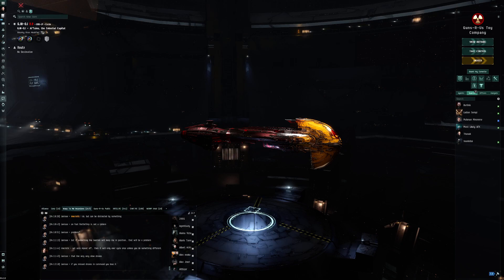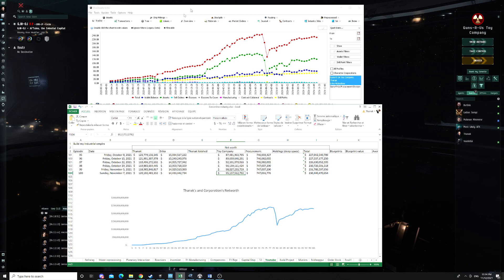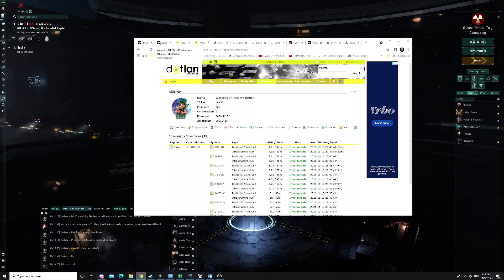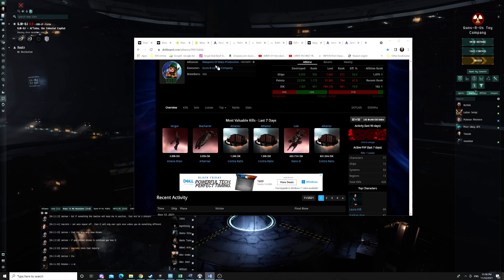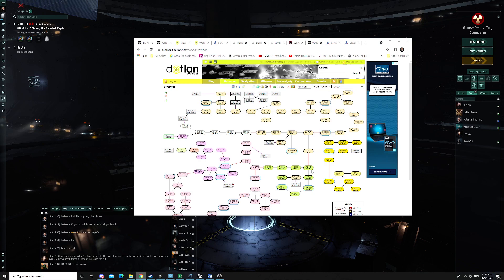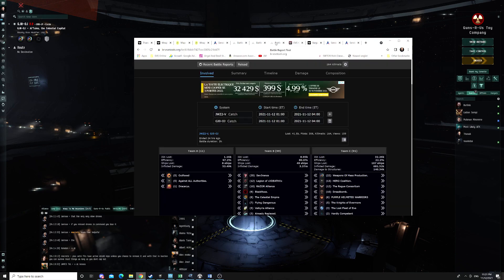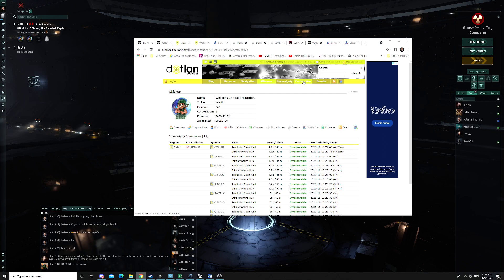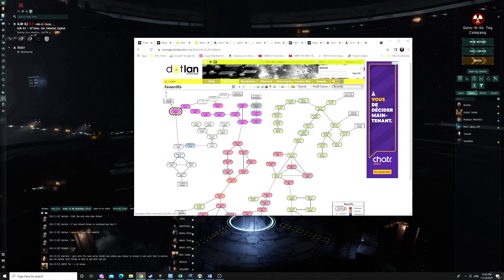Eve Online : Building my industrial empire - EP100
The Wompire still stand after a week of siege !